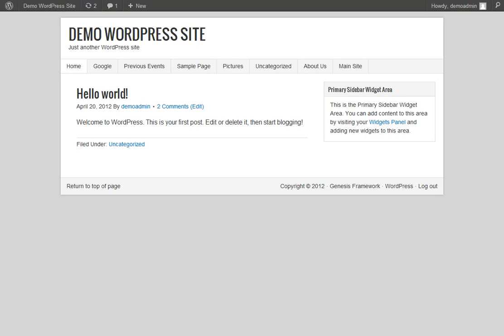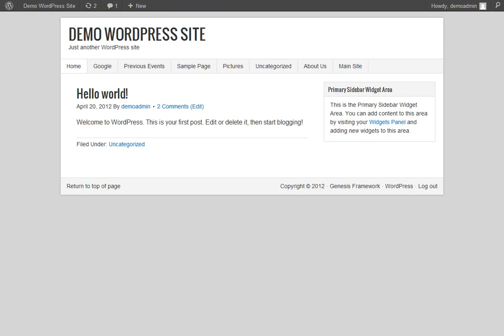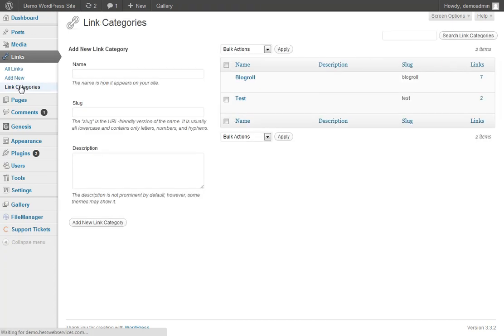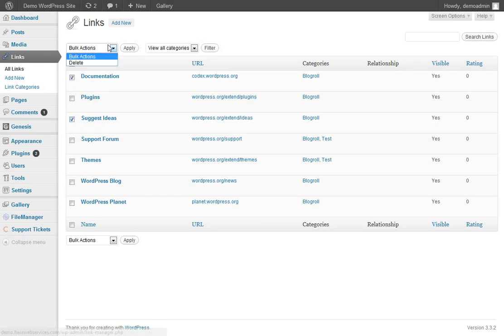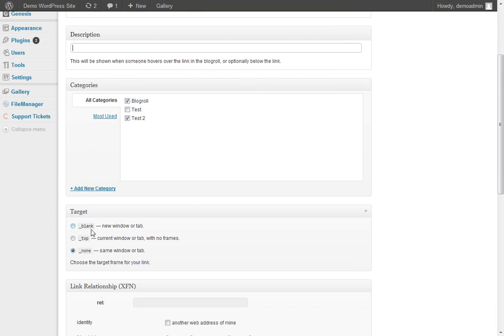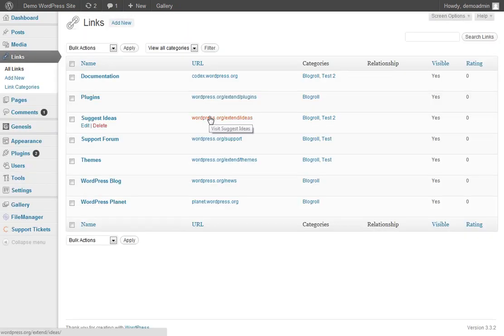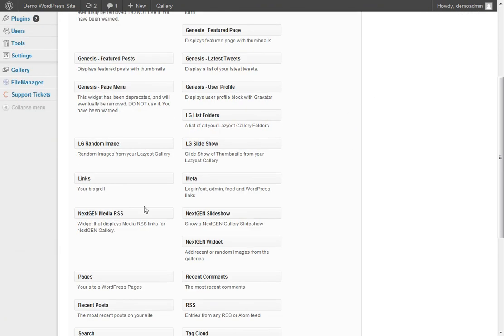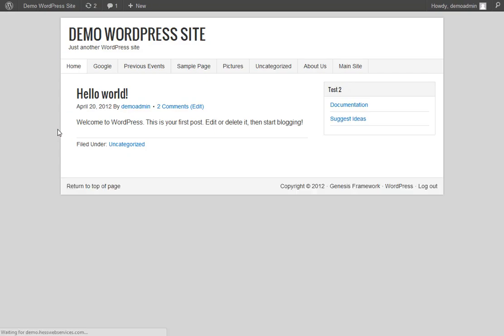How to create a blogroll in WordPress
- This video demonstrates how to create a blogroll (a set of links) on your website using WordPress.